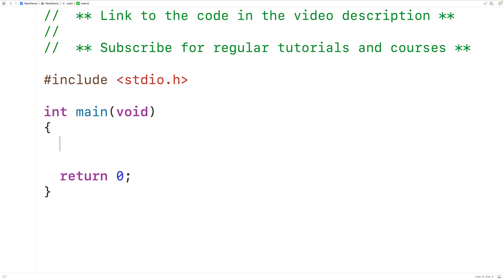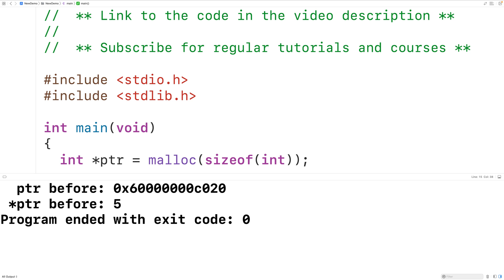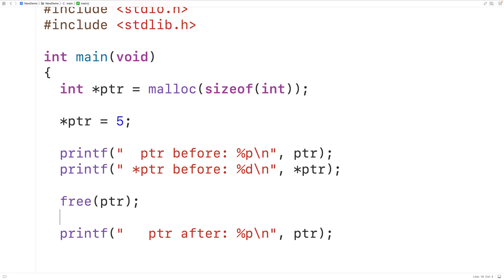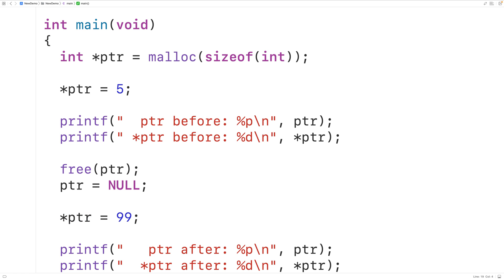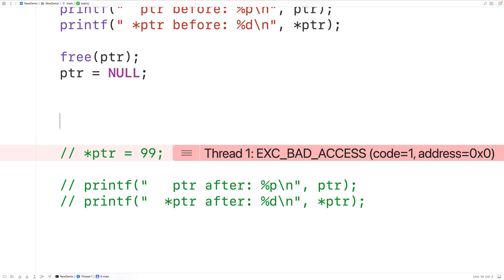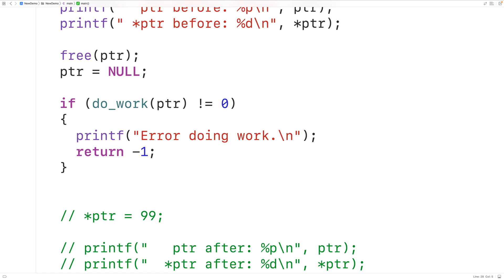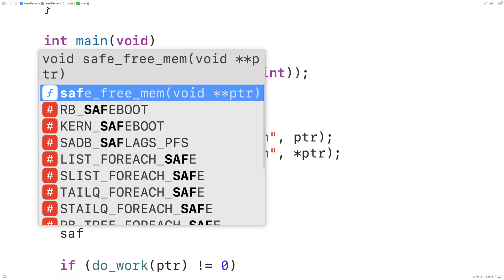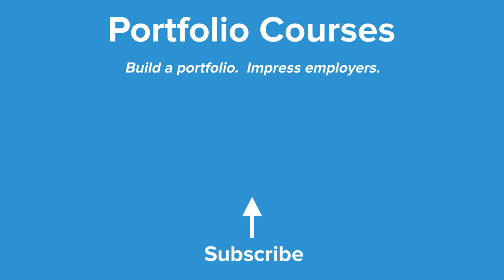Dangling Pointers | C Programming Tutorial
A definition of dangling pointers in C with an example, including an explanation of why they are a problem and best practices to prevent the problems caused by dangling pointers.  Source code to build a portfolio that will impress employers!